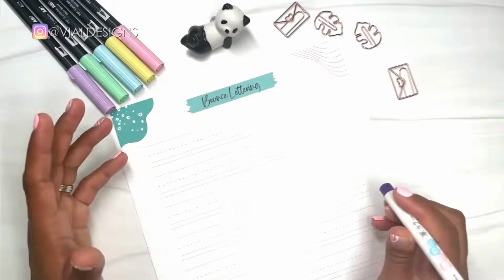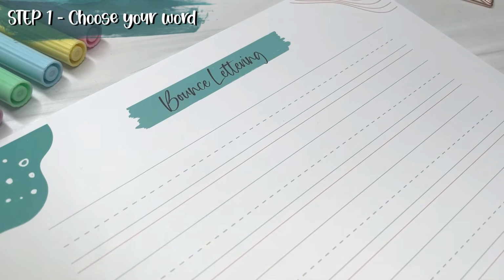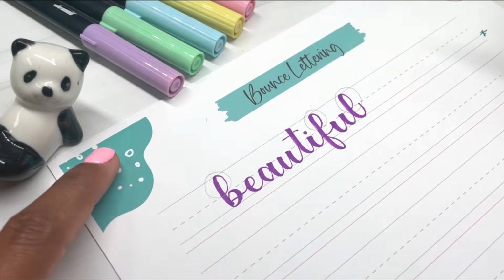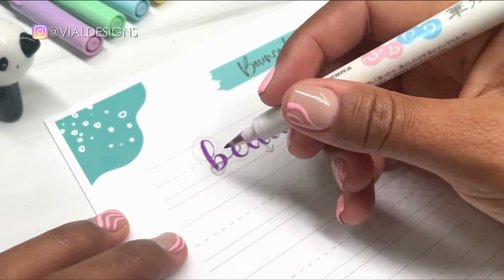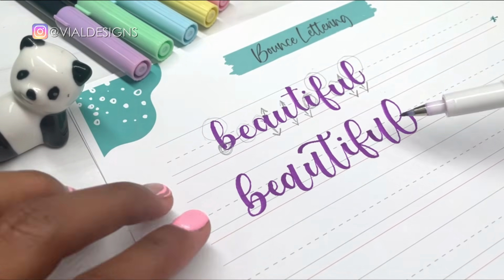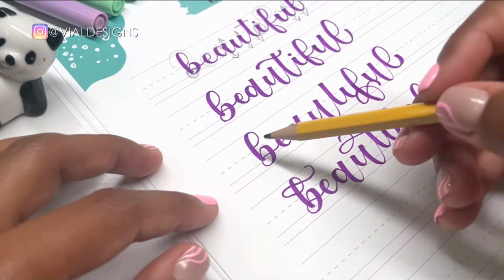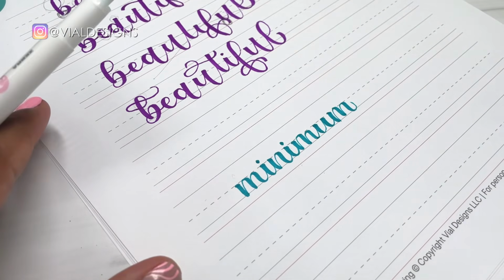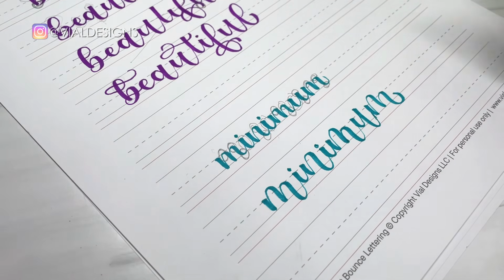Bounce Lettering Tutorial: Essential Tips for Beginners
Learn how to do bounce lettering the easy way with this step-by-step tutorial.
Bounce lettering is a fun creative style of hand lettering where the letters appear to bounce and have varying heights and positions. Bounce lettering is a very loose and free style of modern script.

✍🏻TOOLS I USED ON THE VIDEO:
Zebra Funwari Brush Pen
Rhodia Dot Grid Pad
HP Premium 32lb paper

✍🏻FAVORITE CALLIGRAPHY & BULLET JOURNAL TOOLS:
Amazon Store Front
Best Brush Pens for Calligraphy

About Vial Designs:
I'm Maira, and on this channel, you'll learn Modern Calligraphy, Hand-lettering, and doodling for beginners with simple and easy-to-follow tutorials

NOTE: This description may include affiliate links where appropriate, which means that if you purchase a product or service using these links I may receive a small commission, to support creating more resources like this one. There is no additional charge to you! That being said, I will never suggest supplies that I do not personally use and fully recommend.bounce lettering tutorial